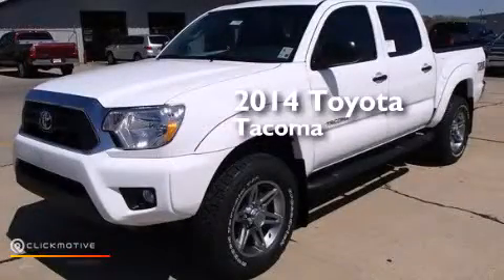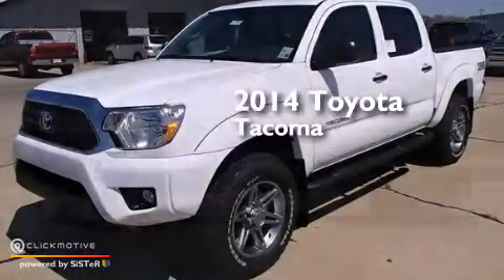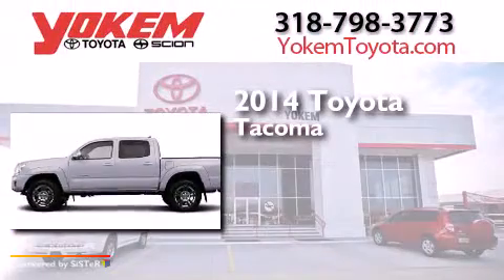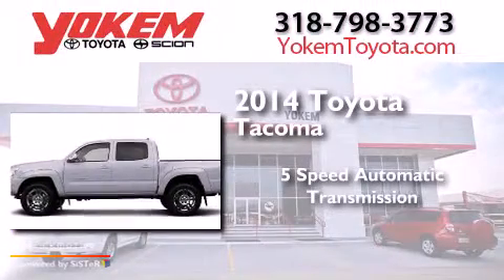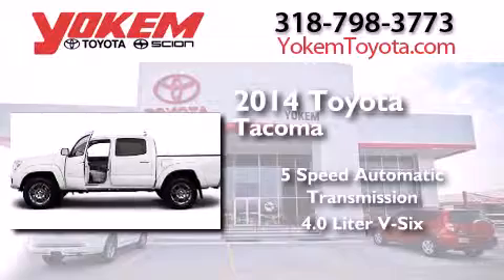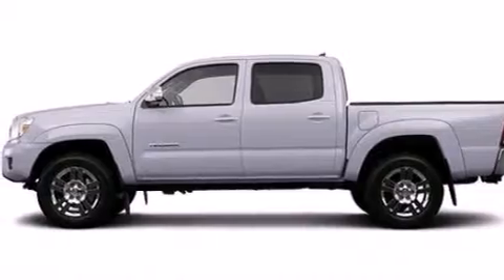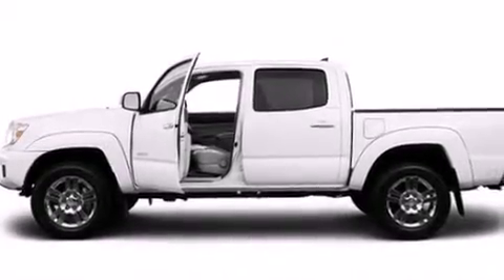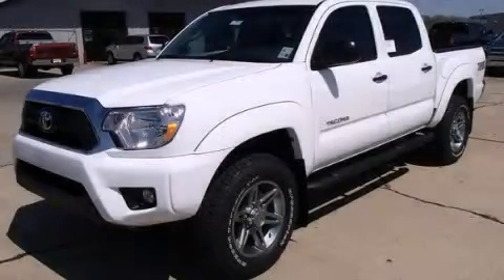2014 Toyota Tacoma Bossier City LA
We have been honored to serve the Shreveport LA area , we promise that your experience at our dealership will exceed your expectations ! Year : 2014 Make : Toyota Model : Tacoma Engine : Regular Unleaded V-6 4.0 L/241 Trans . : Automatic Exterior : Super White Interior : Graphite Stock : 71337 Yokem Toyota 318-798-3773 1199 E. Bert Kouns Shreveport , LA 71105